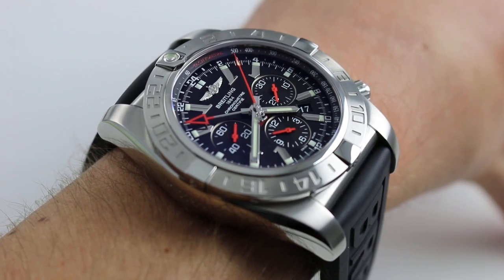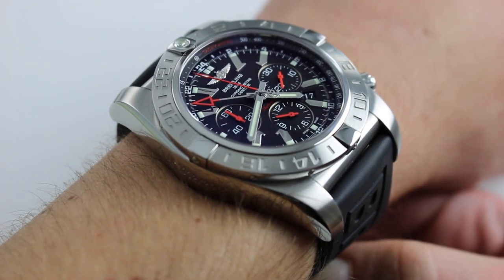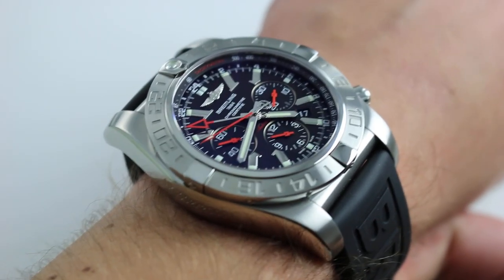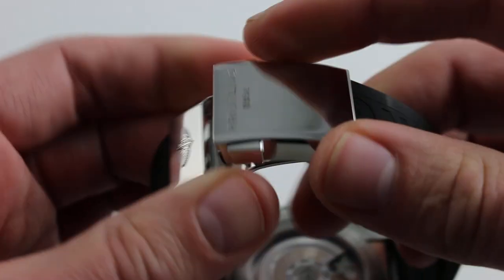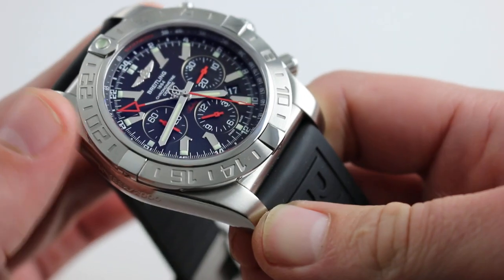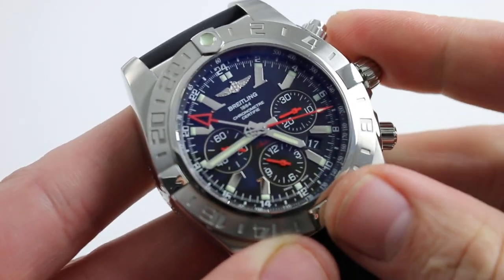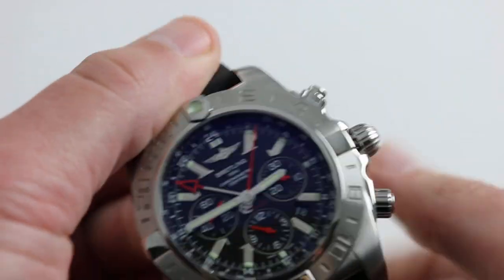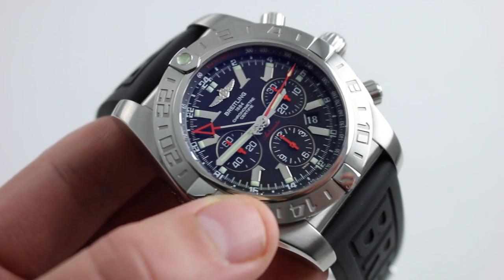Breitling Chronomat B04 GMT Limited Edition AB041210/BB48 Watch Review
Breitling Chronomat B04 GMT Limited Edition Ref. AB041210/BB48 Watch Review

Pre-Owned Breitling Chronomat B04 GMT LE Chronograph, part of a limited edition of 2000 pieces, features a 47mm stainless steel case, bi-directional bezel, and scratch-resistant sapphire crystal. The dial is onyx black and possesses applied hour indices with luminous tips, recessed subregisters, date aperture at 4:30, and polished center hands with luminous-fills. Powering this Chronomat B04 GMT Chrongraph, and visible through the sapphire case back, is a COSC-chronometer certified self-winding Breitling B04 in-house caliber that boasts a 70-hour power reserve. Watch is presented on a black rubber strap with folding clasp.